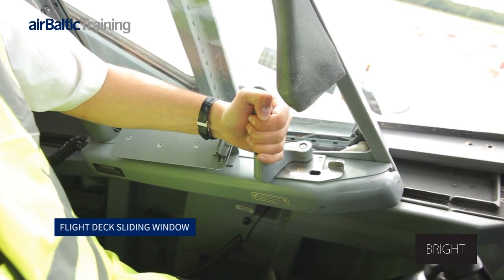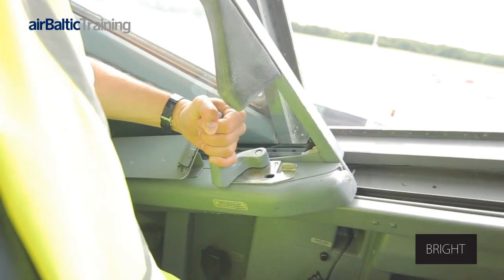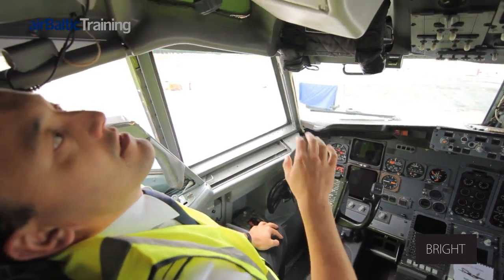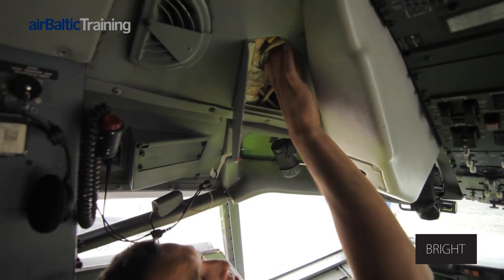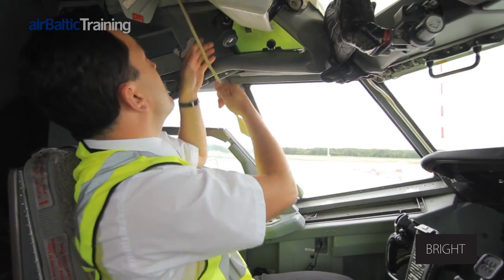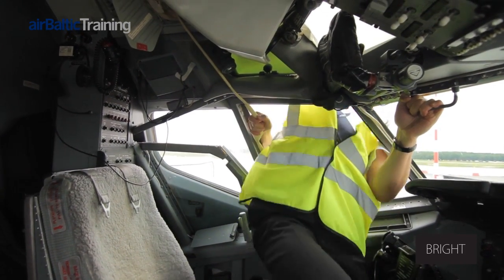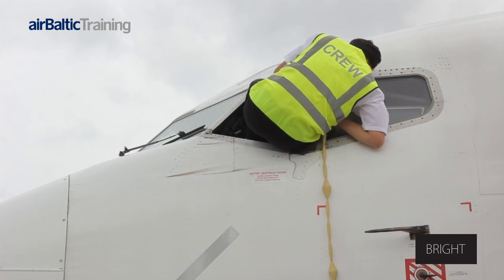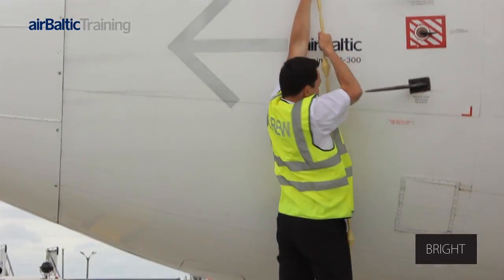Boeing 737 300/500 aircraft Flight Deck Sliding Window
This comprehensive interactive training tool consists of a 360 virtual tour, video and audio materials.  The process of product development took several months involving airBaltic pilots, flight attendants and volunteers from aviation industry. This digital tool creates the effect of ‘presence’ – a simulation that enables the user to learn about the emergency and safety equipment on board of Boeing 737 300/500 aircraft. With this training tool the would-be flight attendants can learn about aircrafts without leaving the couch.